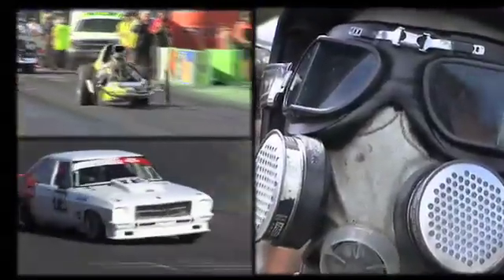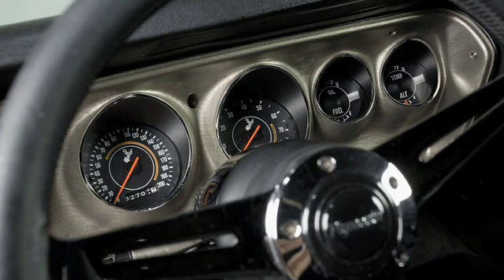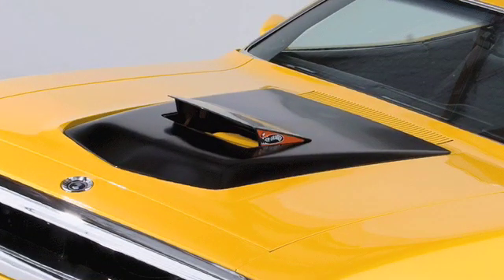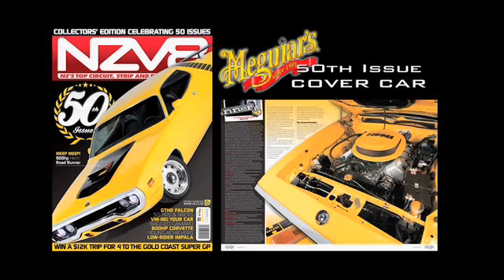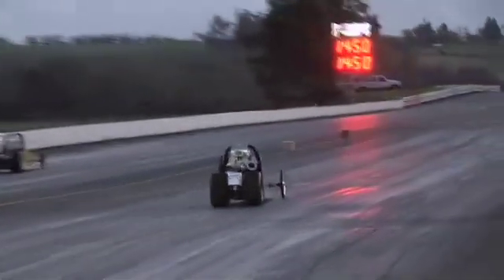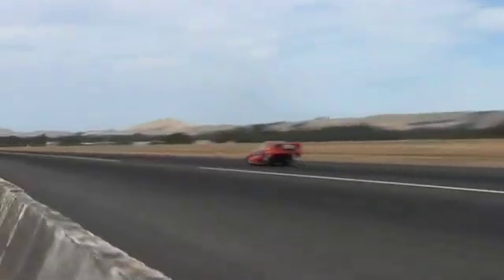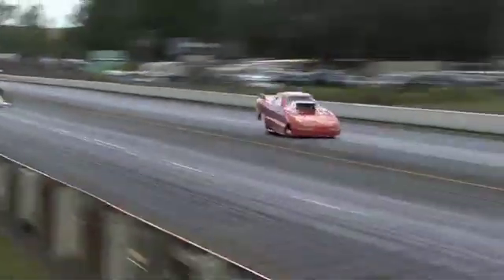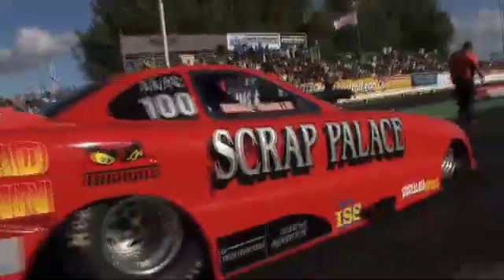NZV8TV Ep 10 - 900hp Hemi-powered Plymouth Road Runner, drag racing, GM car club - part 1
This weeks feature car is straight from the cover of NZV8s 50th issue, a 900hp Hemi-powered Road Runner. Immaculate in every way and about as powerful as street cars come, this is one feature car that you won't want to miss. NZV8 Magazine editor Todd Wylie is on hand, and goes over the car pointing out exactly what makes a cover car worthy.
Young Achievers: Last week we bought you the country's fastest 21 year old, this week its the fastest 24 year old - Morice McMillin and his Chev powered Funny Car.
Event: If you prefer a bit of a slower pace, we attended the GM Car Club's annual show to check out a few rides and find out what the GM Club is all about.